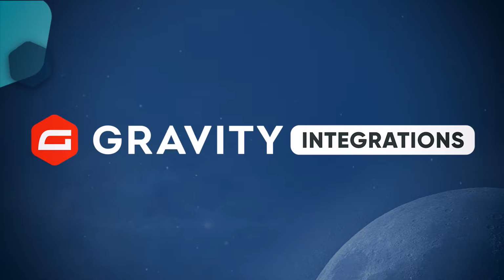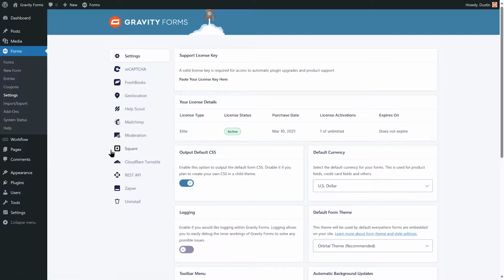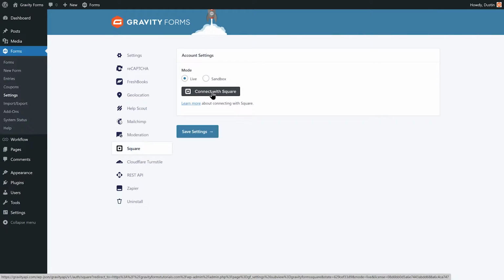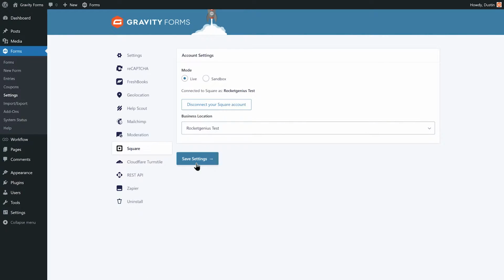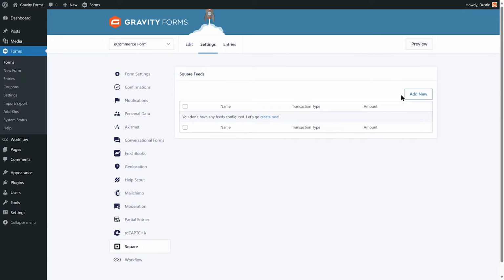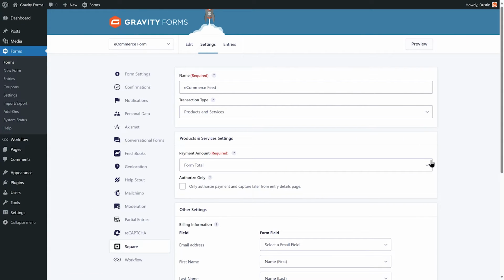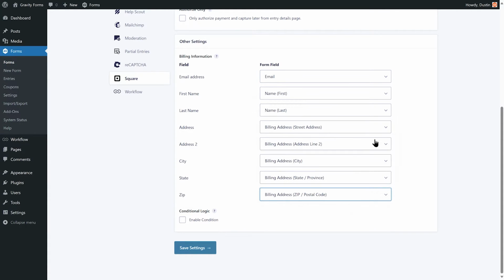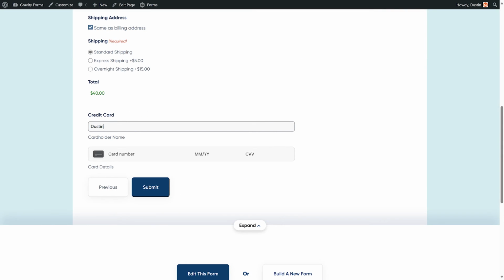Increase Revenue with Square and Gravity Forms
With Square and Gravity Forms, you can easily process payments and capture leads from your customers. This is a great way to boost your bottom line and increase your revenue!

Not a Gravity Forms customer yet? Sign up for a free demo and test drive our form builder today.